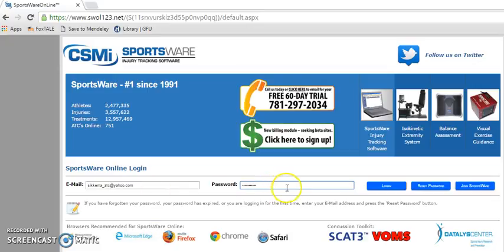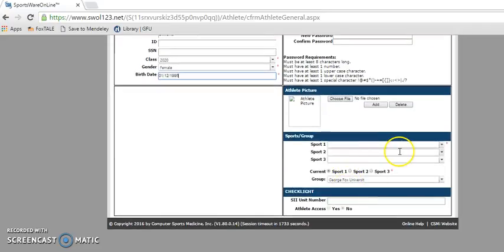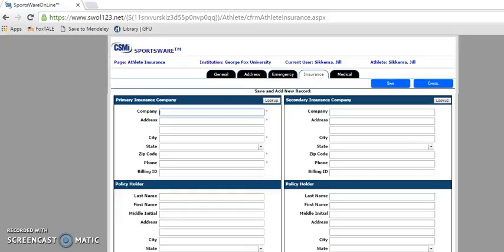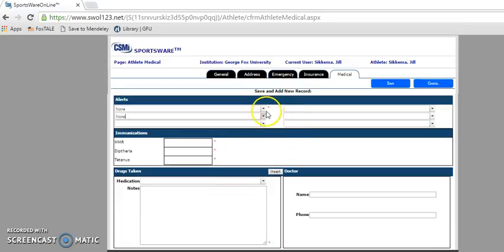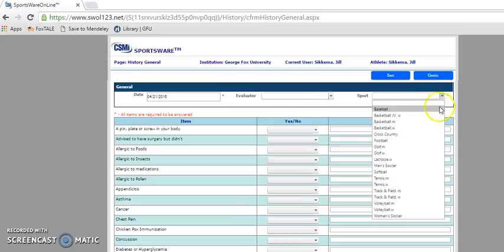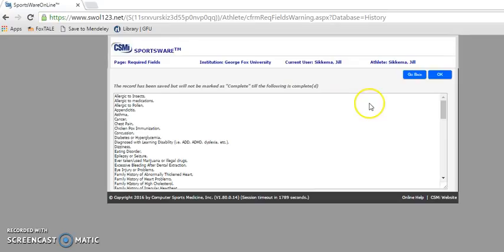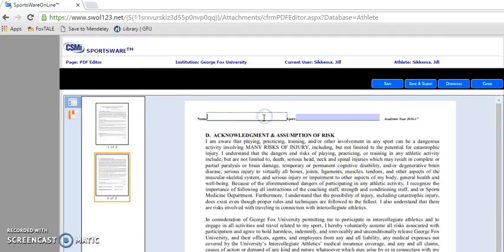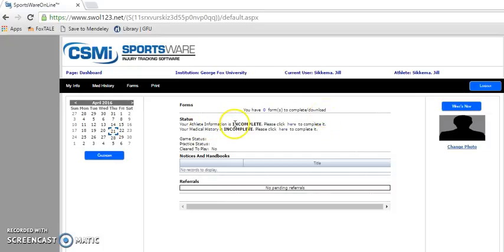SportsWare Documentation Completion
This video shows George Fox University student athletes how to complete the necessary information and forms in SportsWare.